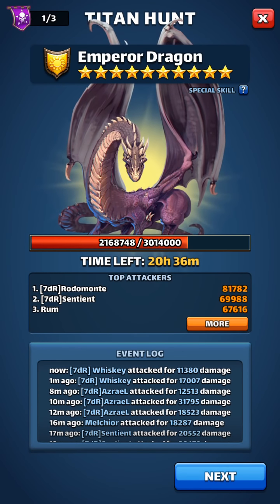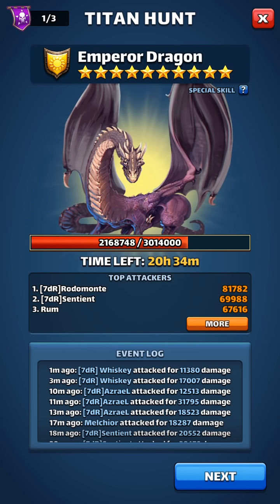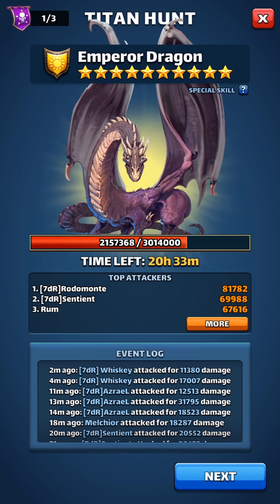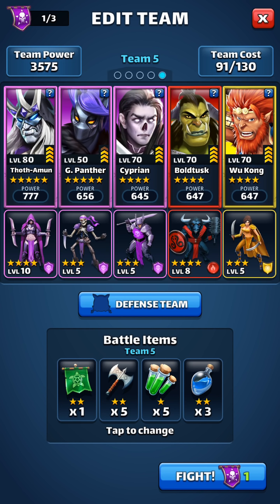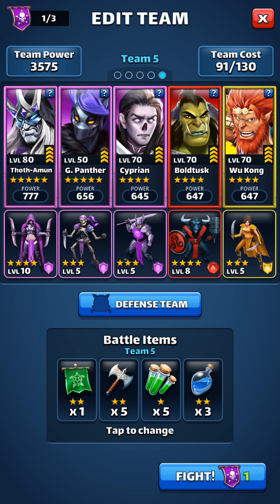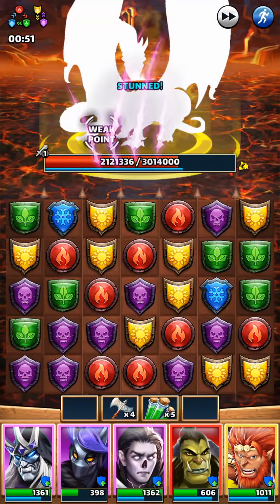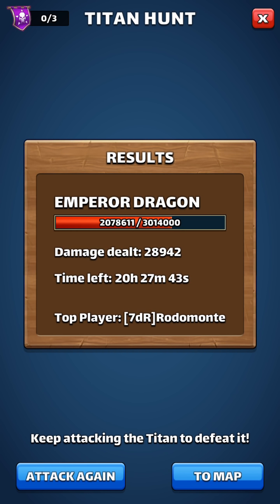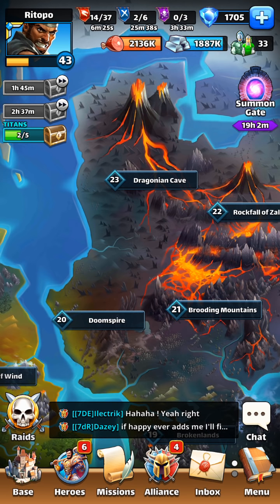Raid with Rit Ep 273: How to use Items, Not for Beginners, Empires and Puzzles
This video is for players that have a deeper pool of heros. High scores comes from understanding the gems on the board and using items properly. Enjoy!